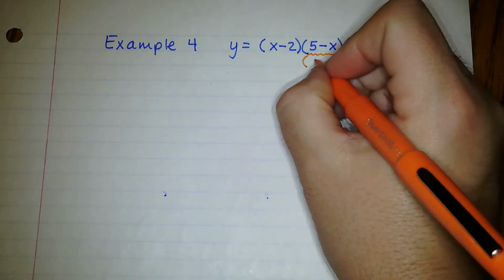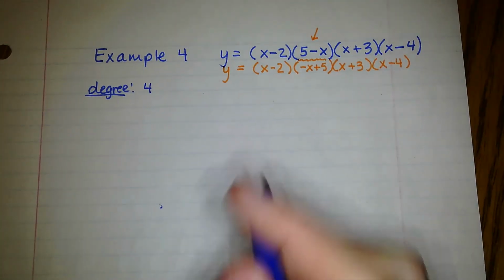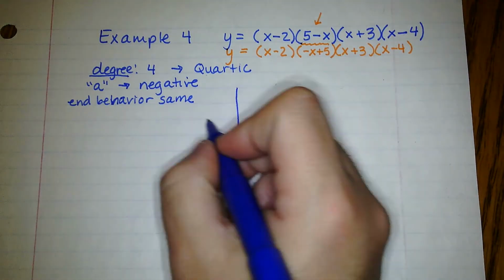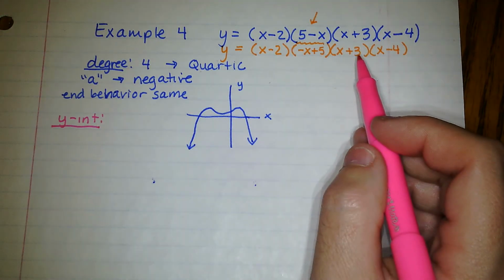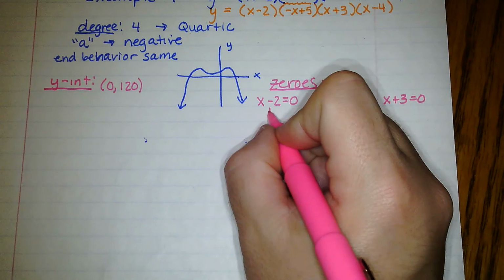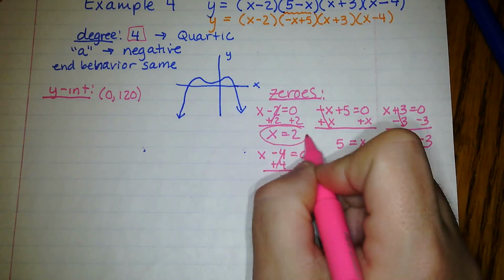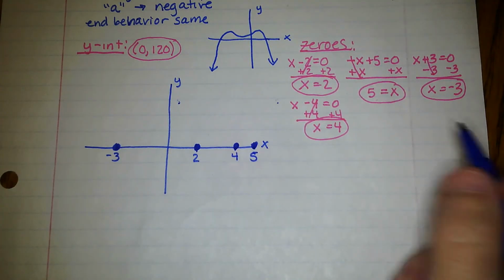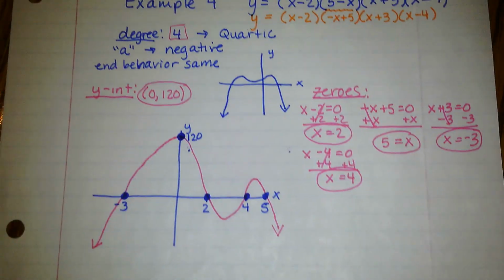Example 4 polynomial